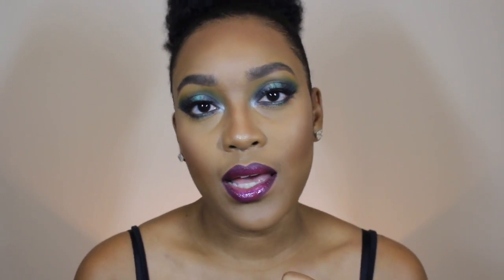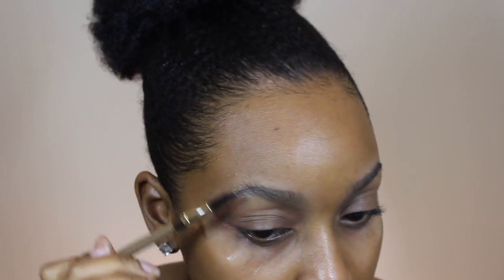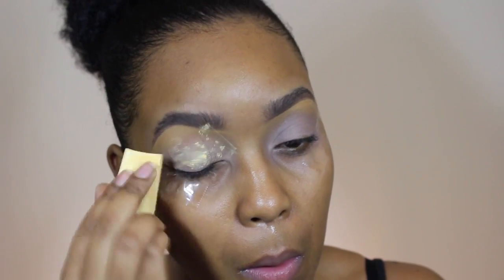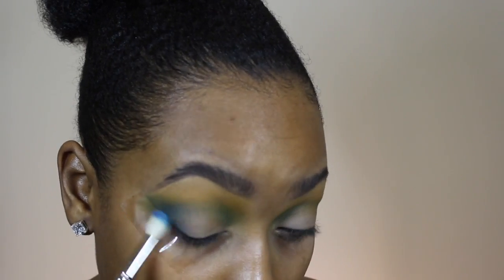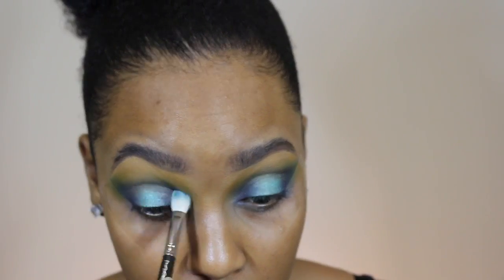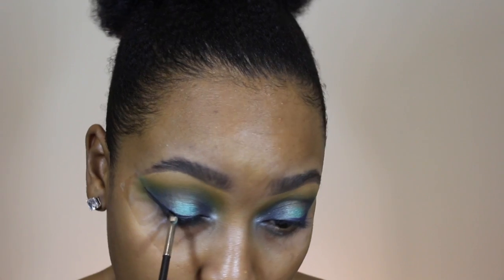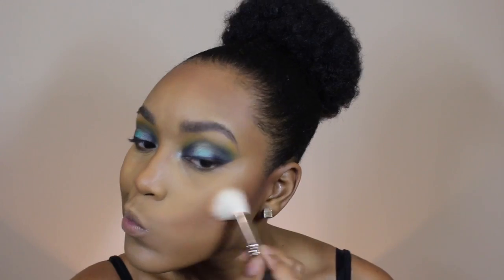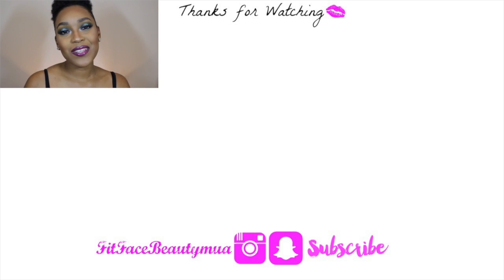Blue Tropics: Blue Green Spotlight eye tutorial| Fit Face Beauty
Thank you for your continued support. This tutorial is a blue green spotlight eye with full coverage cream foundation. I hope you enjoy and let me know if you have any request.

-Jaliyla 😘

Products used in this Video:

Eyes
Milani Eyeshadow Primer
Inglot Brow Gel Liner: 17
Ruby Kisses 3D Face creator: Level 10
Maybeline Great Lash Clear Mascara
Rimmel Scandal Eyes Eyeshadow stick : 015 Trespassing Taupe
MAC Eyeshadow: Goldenrod (Discontinued)
Coastal Scents Hot Pot: Fools Gold
MAC Eyeshadow: Rule
MAC Eyeshadow: Electric Eel
Coastal Scents Hot Pot: Electric Blue
MAC Eyeshadow: Naval
Coastal Scents Hot Pot: Persian Green
Coastal Scents Hot Pot: Minty Fizz
MAC Fluidline: Waveline
E.L.F. Cream Eyeliner: Black
MAC In Extreme Dimension mascara: Extreme Black
Salon Perfect 614 Lashes
 Brushes
     MAC 266
     MAC 224
     MAC 217
     MAC 221
     MAC 248
     MAC 208
     MAC 228
     MAC 218
Face
Neutrogena Oil Free Moisture W/ SPF 15
Maybeline Master Primer: Blur + Smooth
L.A. Girl Pro Conceal: Orange Corrector
L.A. Girl Pro Conceal: Peach Corrector
Wet N Wild Photofocus Concealer: 844b Medium/Deep Tan
Black Opal True Color Foundation Stick: Truly Topaz
Black Opal True Color Foundation Stick: Suede Mocha
MAC Mineralize Skinfinish: Dark
Covergirl Queen Bronzer: Ebony Bronze
MAC Blush: Blunt
MAC Blush: Breezy
MAC Fix+
Wet N Wild Megaglo Highlight: 321B Precious Petals
 Brushes
      MAC 170
      MAC 140S
      MAC 135
      MAC 109
      MAC 227
      MAC 168
      MAC 133
Lips
MAC Lip Pencil: Nightmoth
Wet N Wild Liquid Lipstick: 926B Berry Recognize
MAC Dazzleglass: Funtabulous
MAC Lipglass: Viva Glam Miley Cyrus

Fit Face Beauty

Want to some extra money while shopping?
Business
-Book Me for your special event:

The End